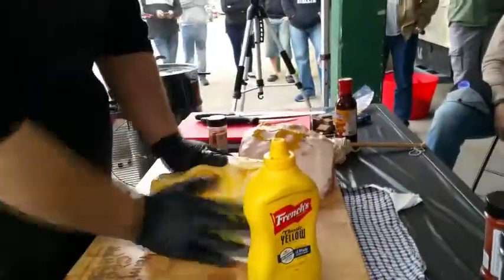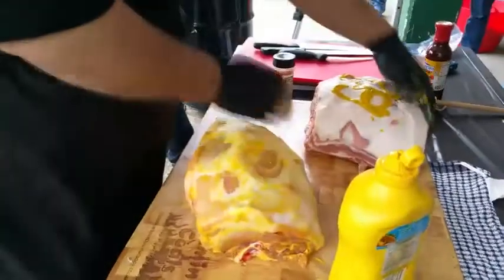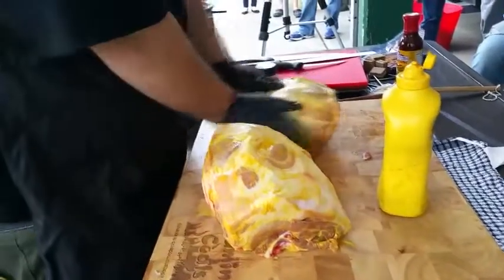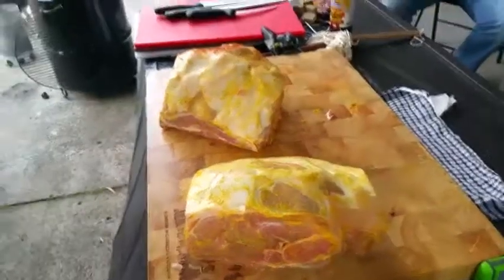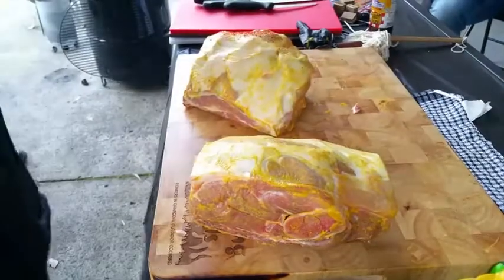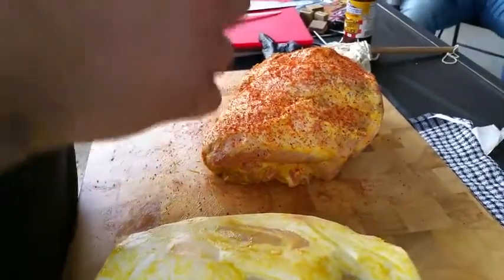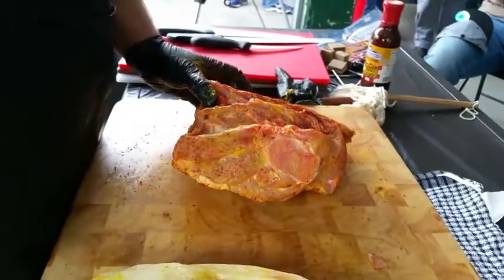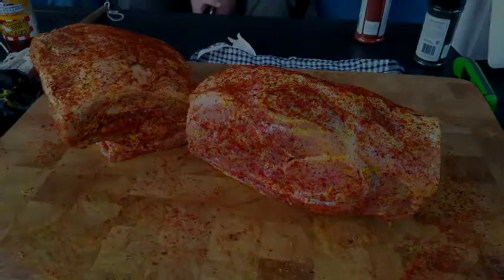How to prepare a pork shoulder for smoking